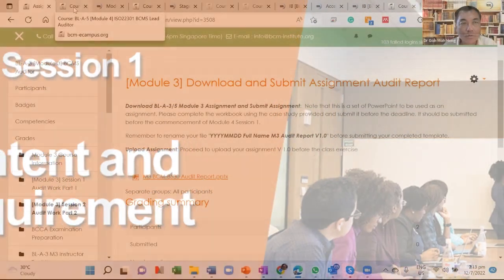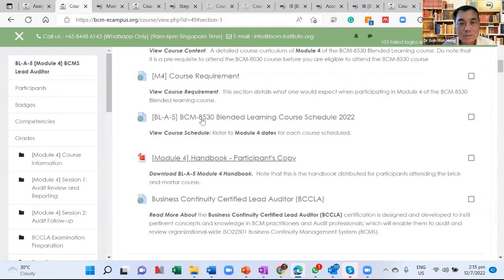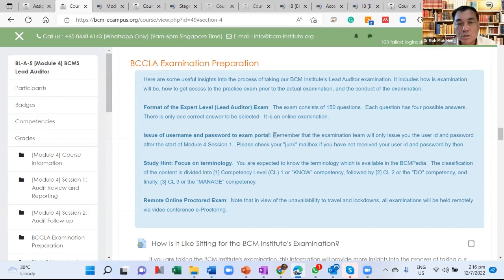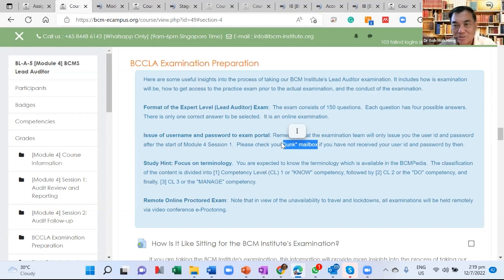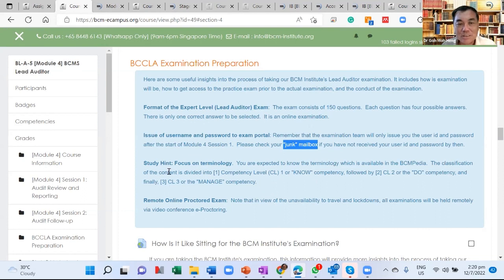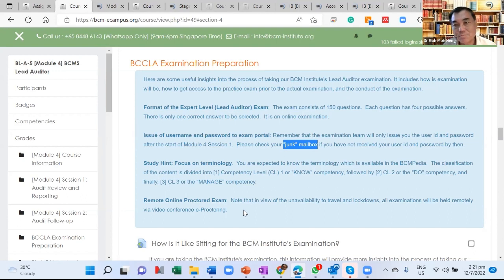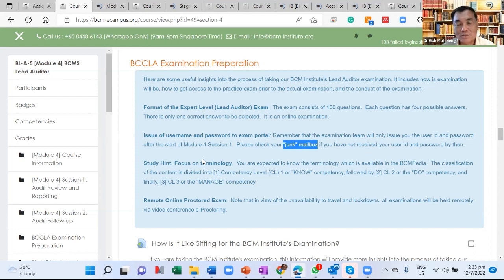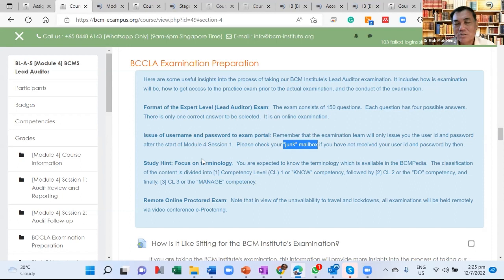[A] M4-S1 Course Content and Course Requirement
[A] M4-S1. This is the introduction to Module 4 of the BCM-8530 ISO 22301 Lead Auditor course.  The objective is to provide an overview of the expectation [Course Requirement] as a participant and the course syllabus [Course Content].

Course Content. A detailed course curriculum of Module 4 of the BCM-8530 Blended Learning course.

Course Requirement. This section details what one would expect when participating in Module 4 of the BCM-8530 Blended learning course.

Lesson presented by Dr Goh Moh Heng